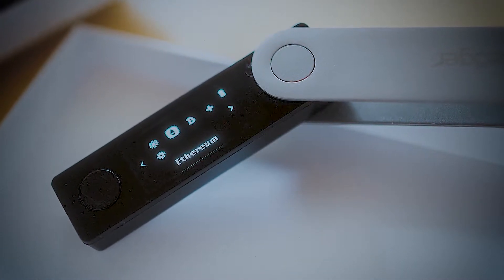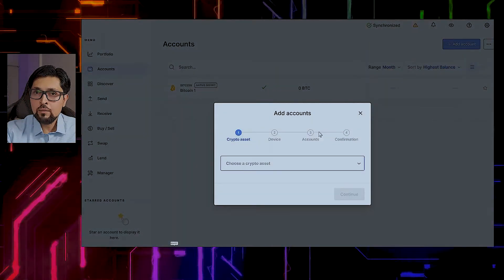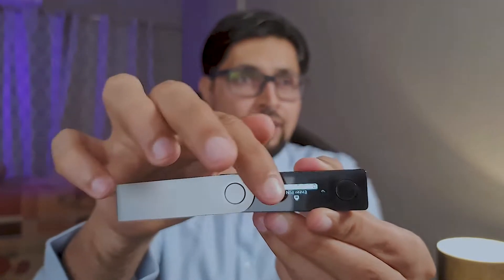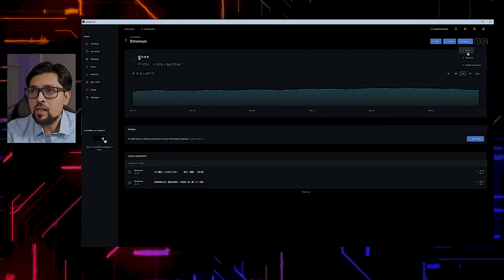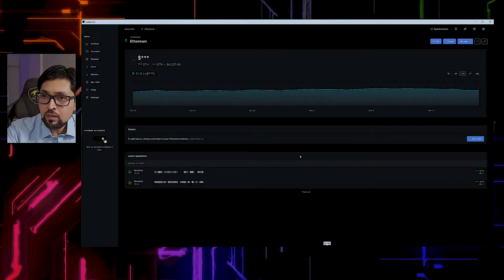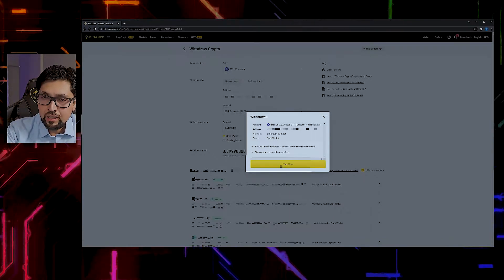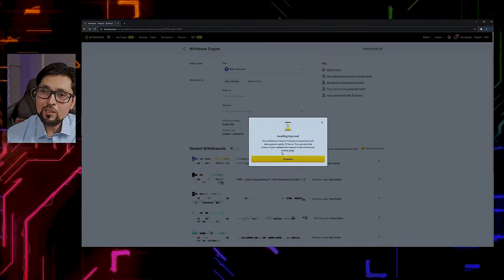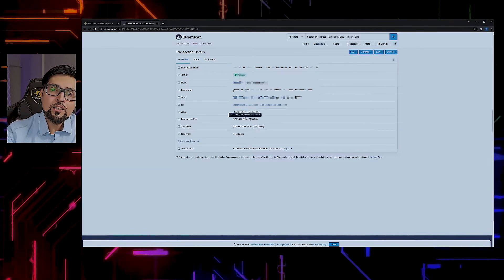How to send Ethereum to Ledger Nano X Hardware Wallet via Ledger Live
This video explains how to send Ethereum to ledger nano X via Ledger Live .
This is Ledger Live Tutorial, explain about interface of Ledger Live with Ledger nano X for transferring ETH.
Explain about buying ledger nano X in Bahrain